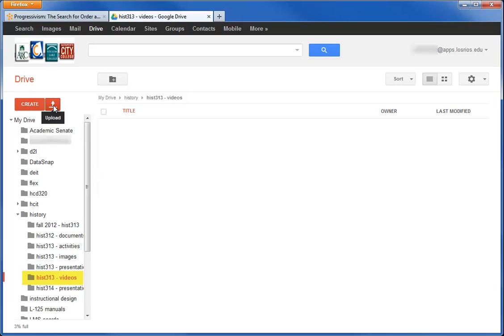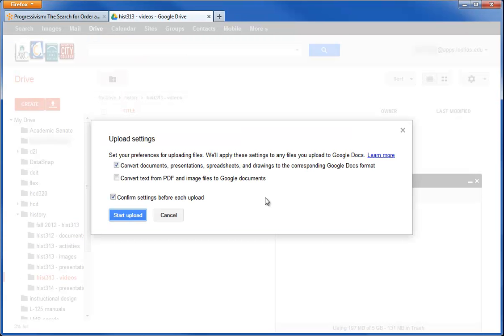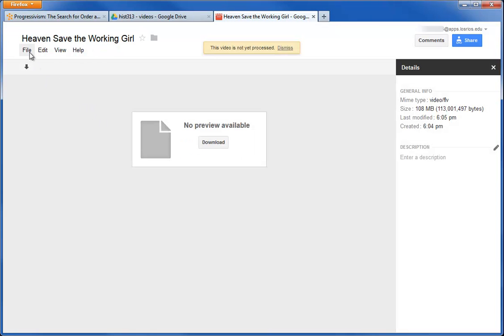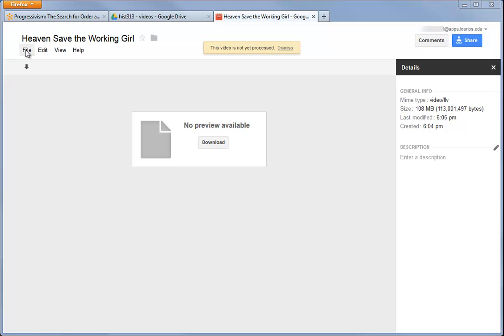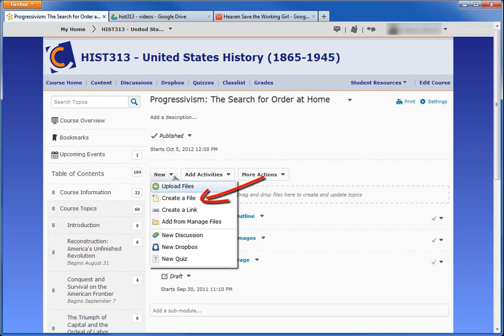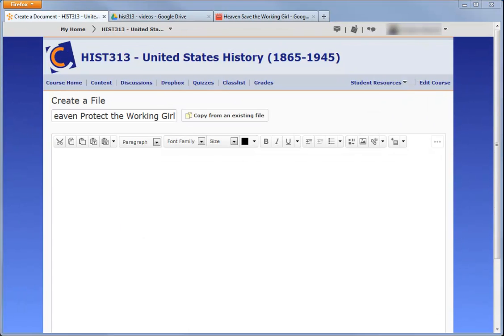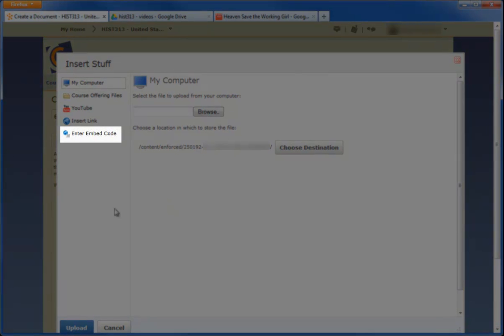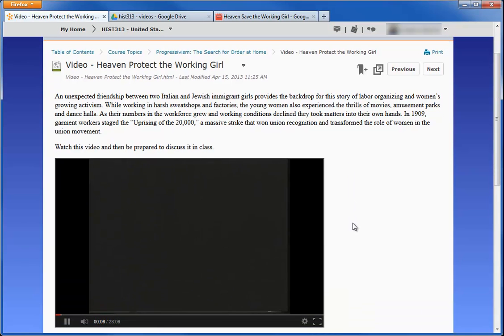D2L and Los Rios Google Apps for Video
This video shows how to upload a video to Los Rios Google Apps and then embed that video inside a course offering on Desire2Learn.